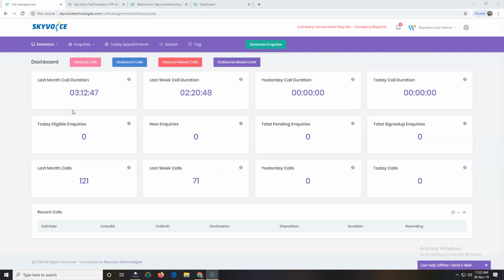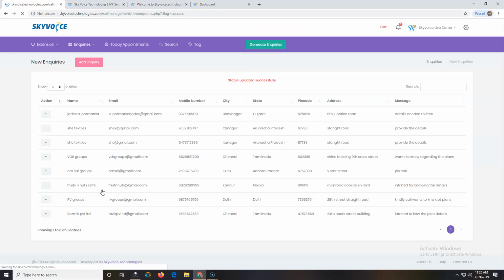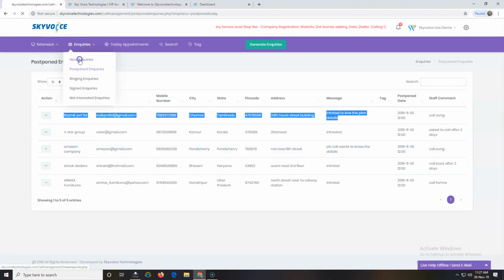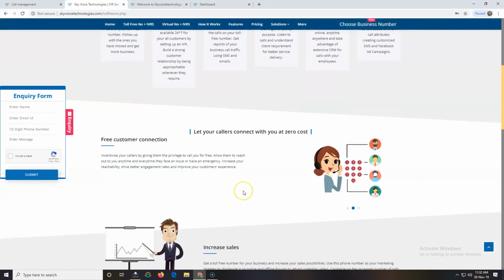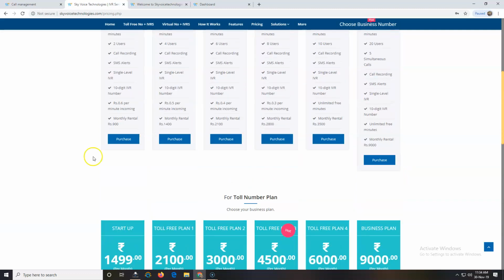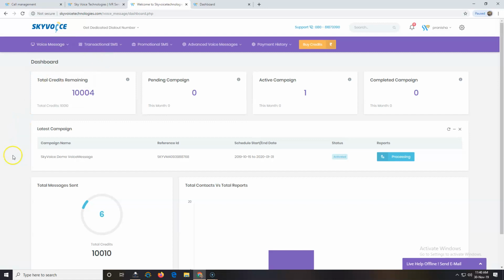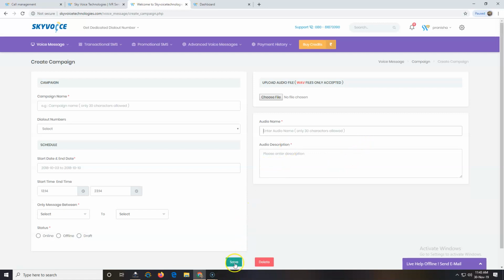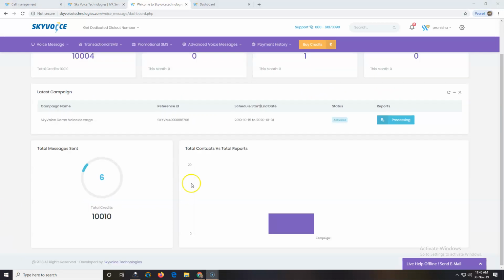Call Center Projects- Telecom Process- Training Video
Call Center Projects, India's Largest Outsourcing Company